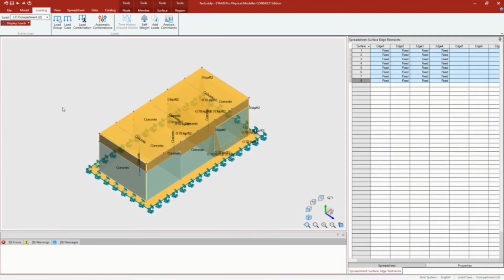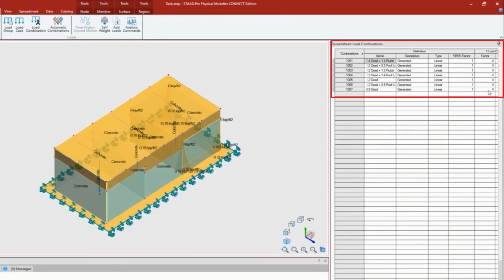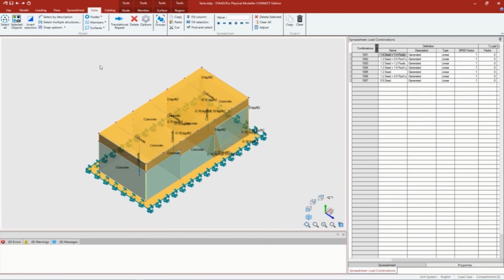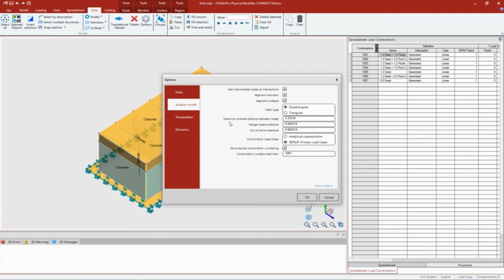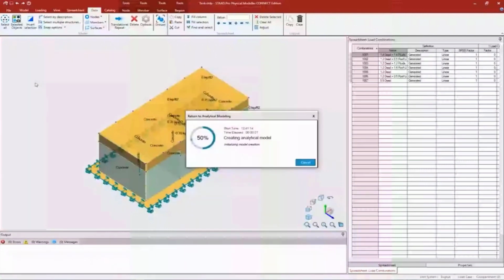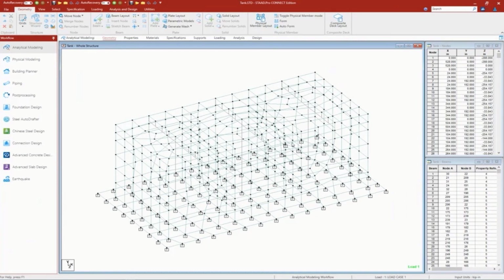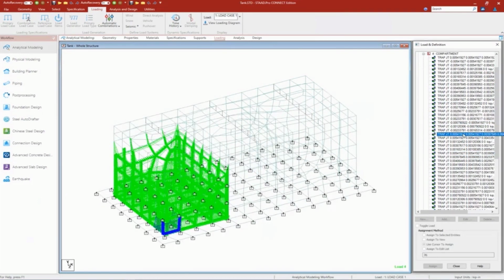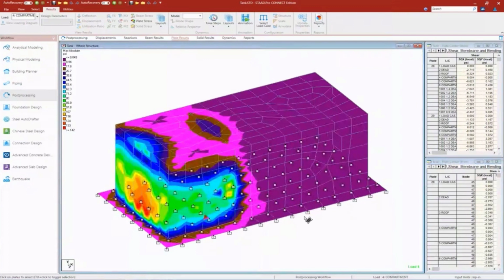Analyzing Tank Structures in STAAD.Pro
In this video, you will learn how to analyze tank structures in STAAD.Pro.